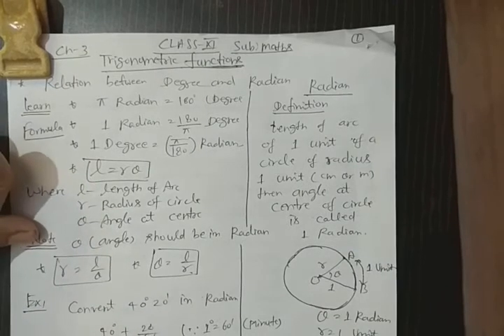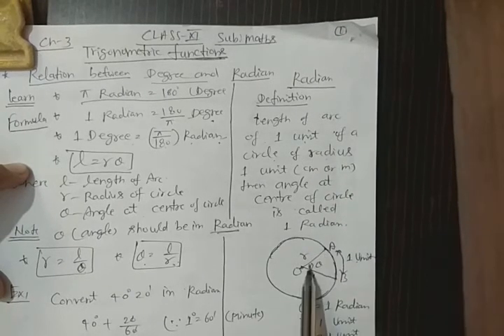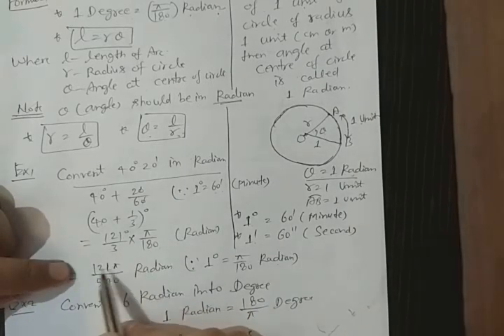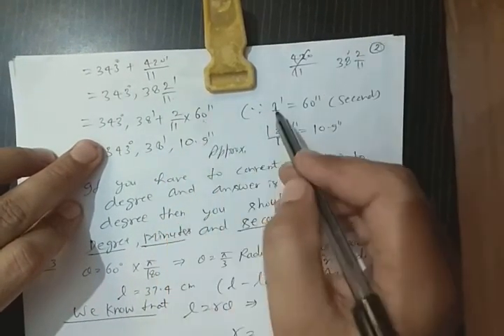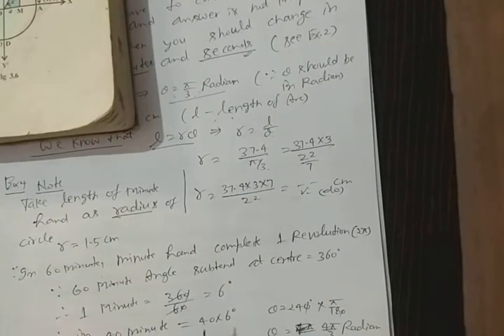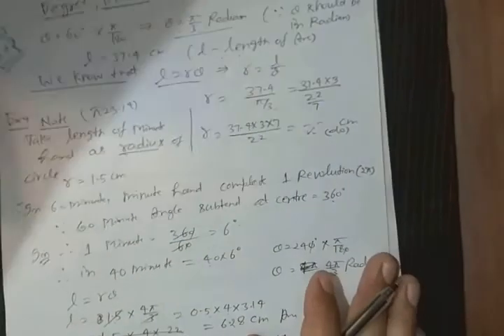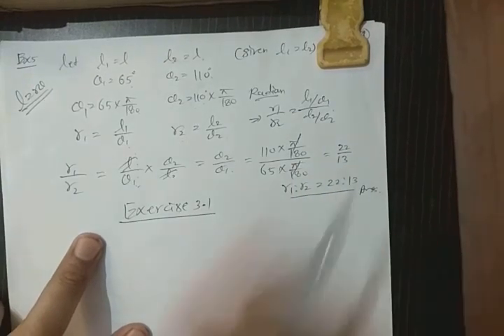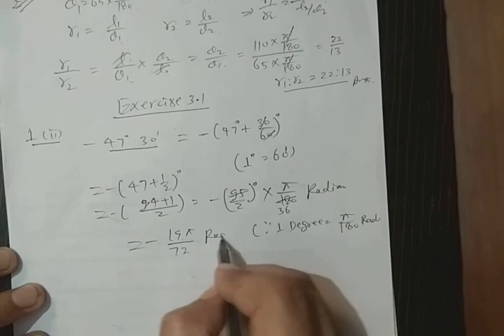FOR 26 th May VIDESH KUMAR sub Maths class XI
Ch 3 topic  Degree ang radian based ex